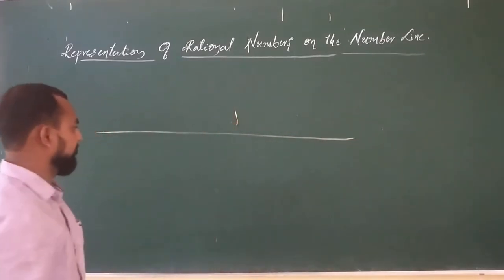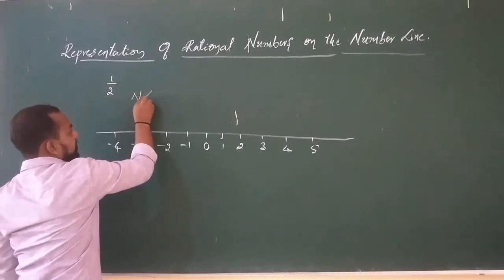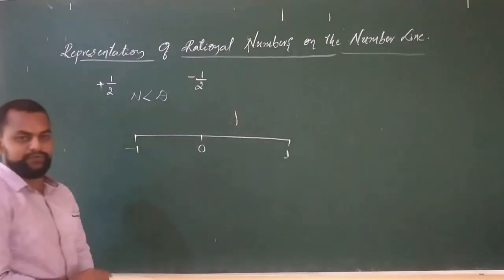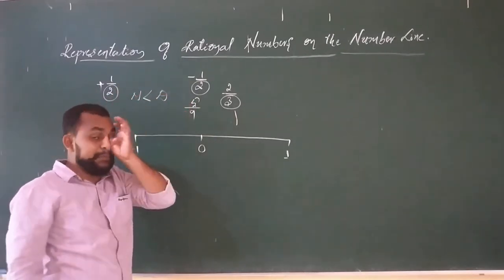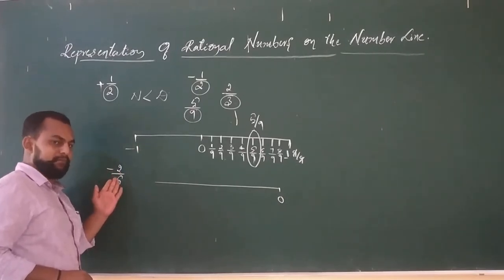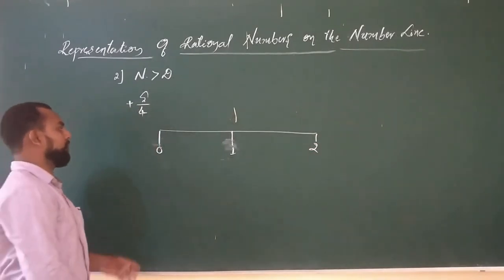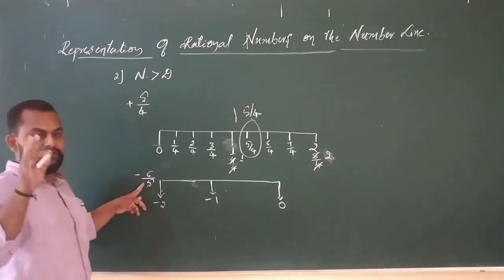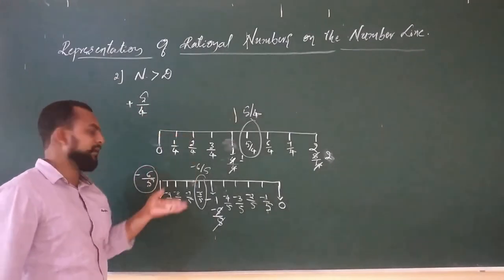NCERT-8TH-Rational numbers-Representation of rational numbers on the number line